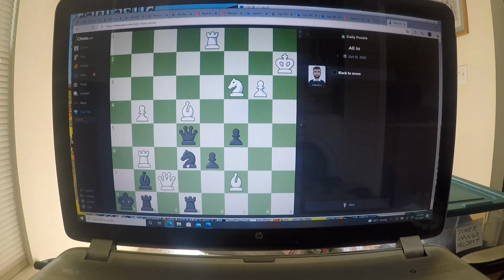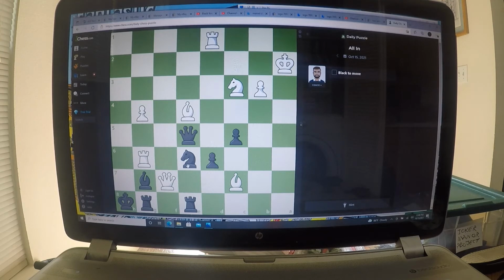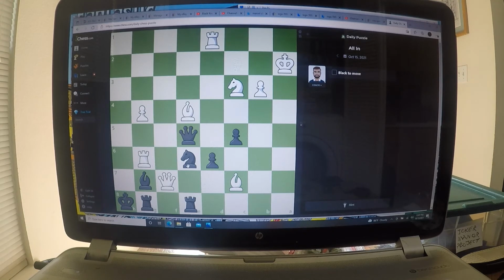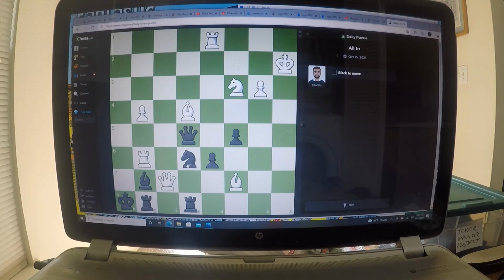Are you tired of losing at Chess? #9 - The 1st side to make a move,,,WINS! Check it out!